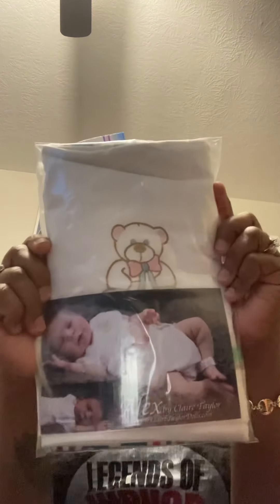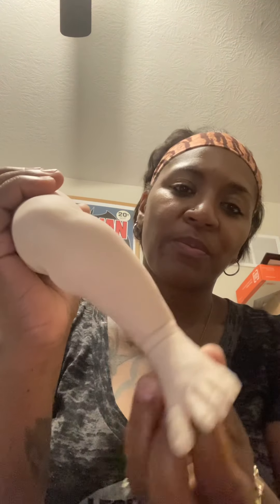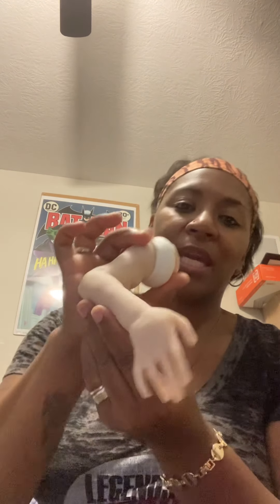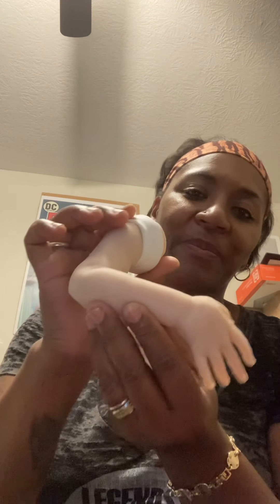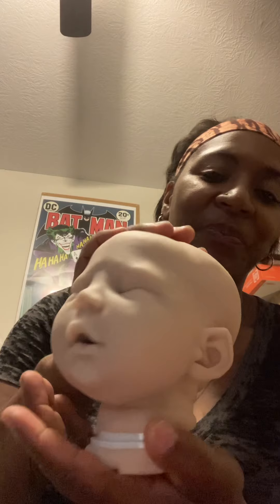Another Surprise 🥰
Can I do it ? 🤷🏽‍♀️